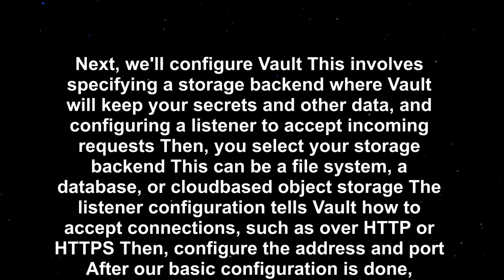How to Setup Hashicorp Vault - KevinHowTo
How to Setup Hashicorp Vault depends on your infrastructure, but you can run it on a single instance. Setting it up will include the installation and configuration and initializing and unsealing the Vault. Once you configured it, you get a secure and stable point for storing and managing secrets.

00:00 Intro
00:12 Downloading and Installing
00:23 Configuration
00:40 Initialization
00:53 Unsealing
01:05 Conclusion